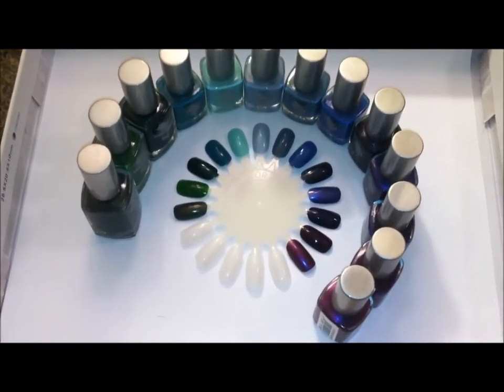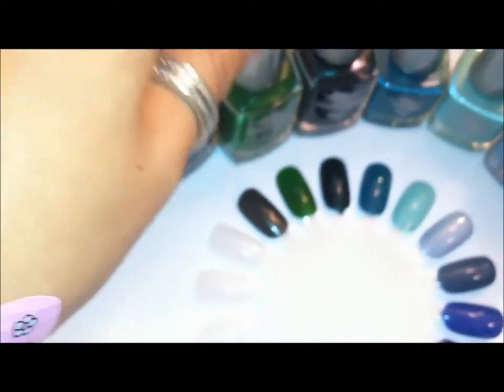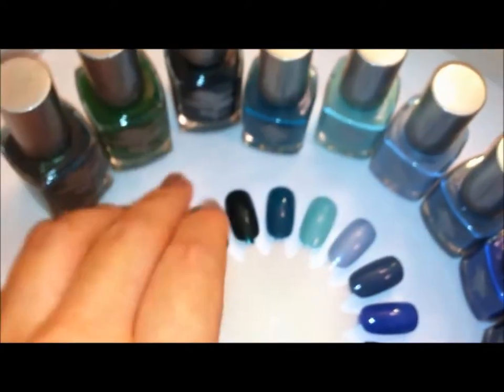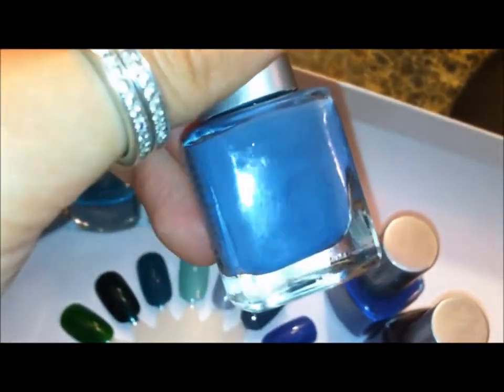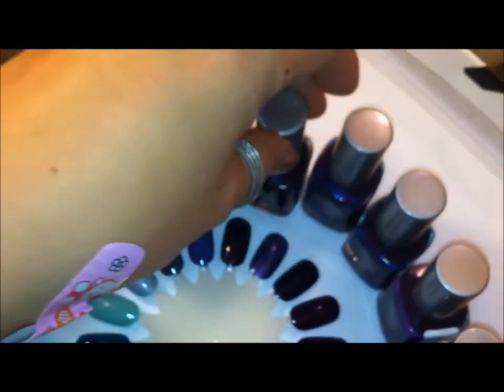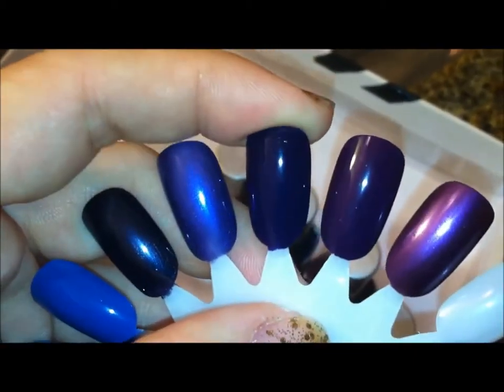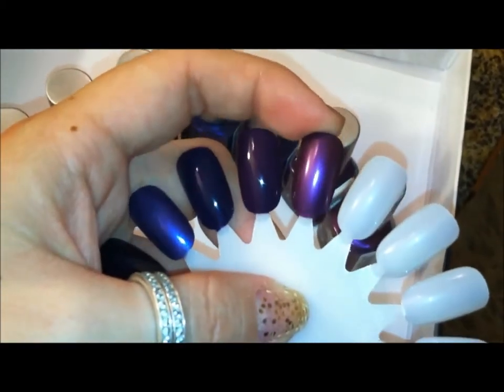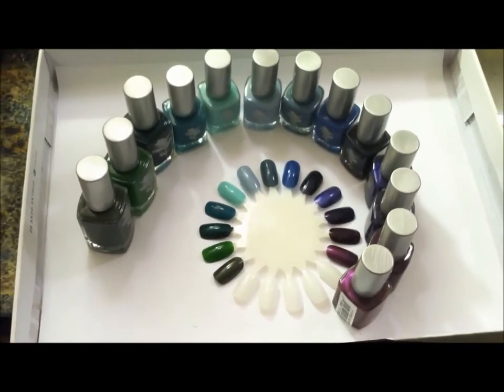NAILS - priti nyc - cool tone collection with nail swatches nail wheels